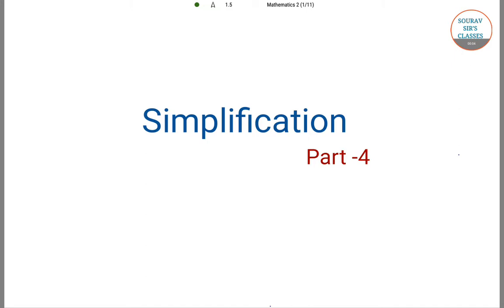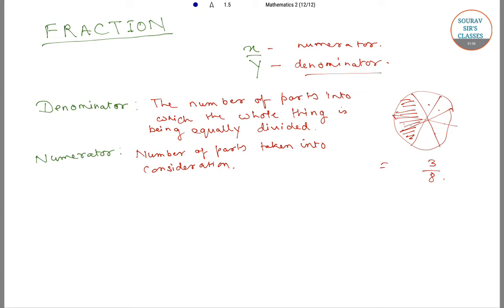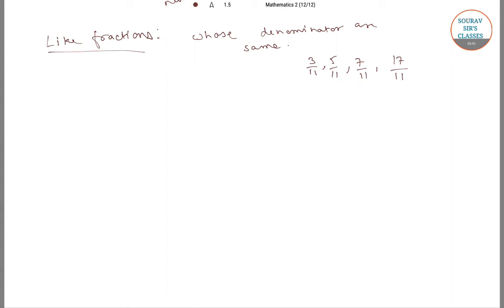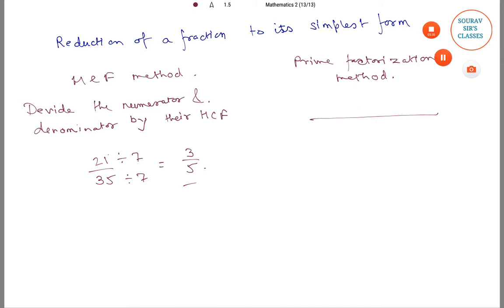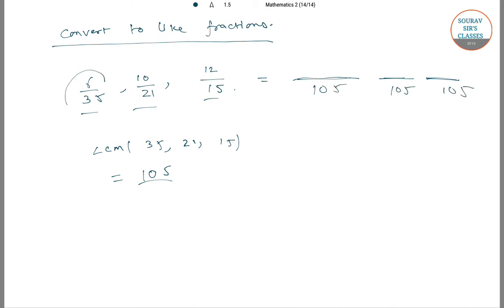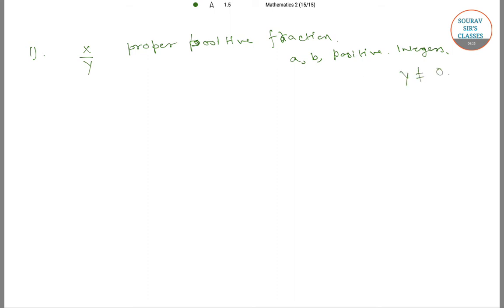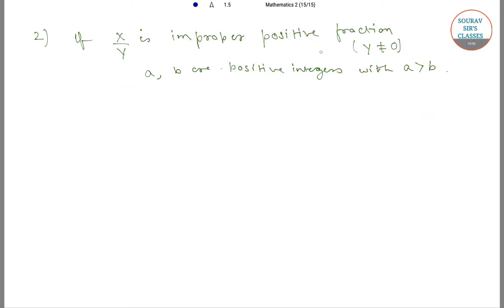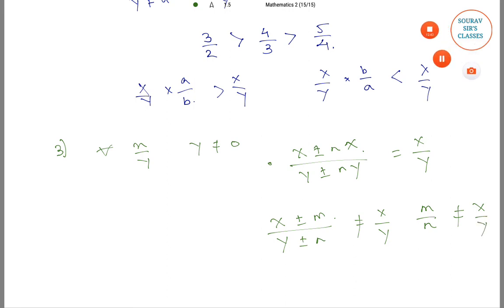QUANTITATIVE APTITUDE SIMPLIFICATION 4 IBPS,TISSNET,BANK ,SSC ,UPSC ,NDA ,MBA ,CPT ,GRE ,GMAT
English Language Ability: Vocabulary, Analogy, Reading Comprehension, etc.